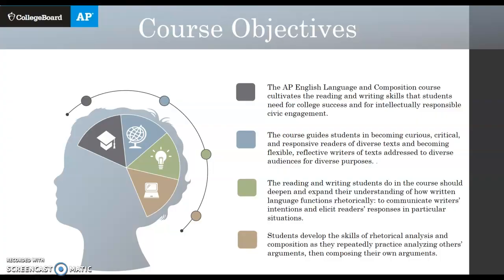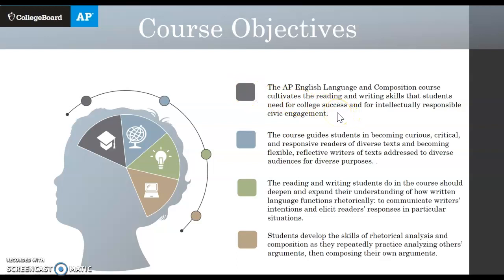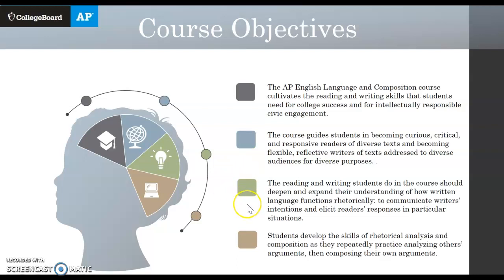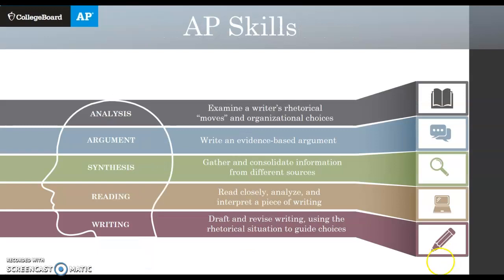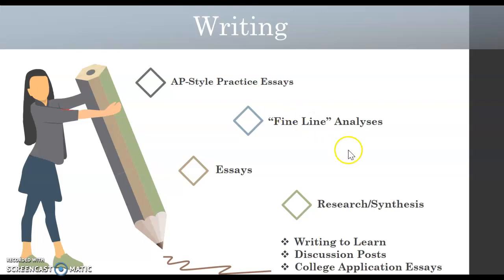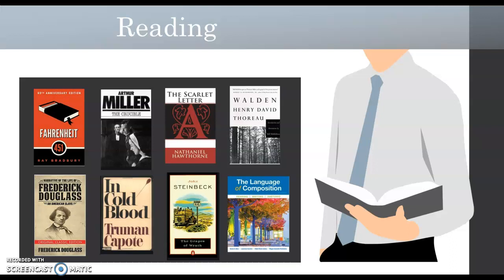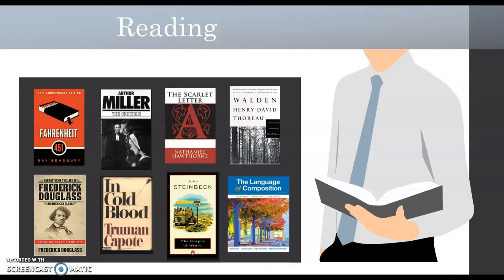AP Language and Composition Overview